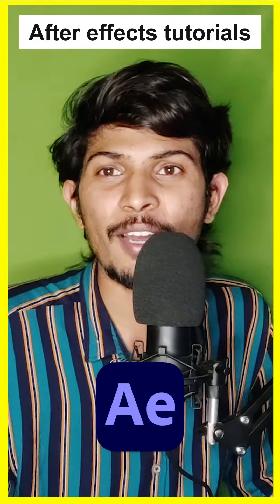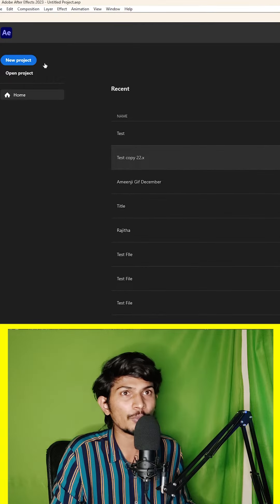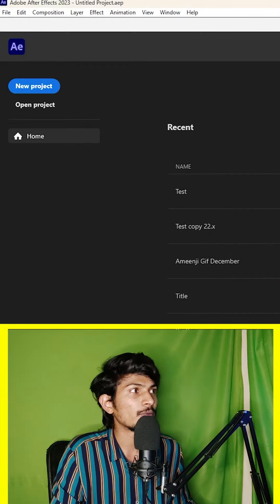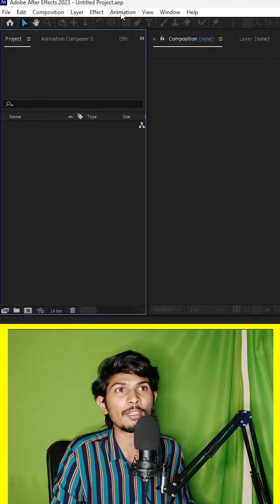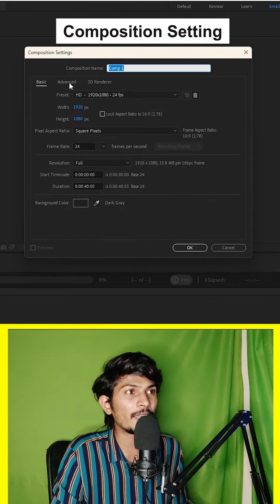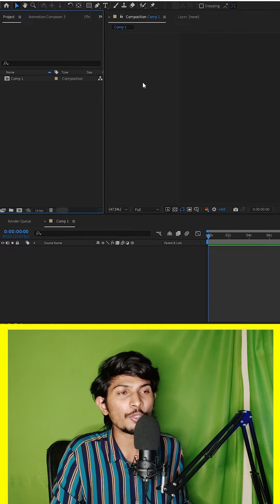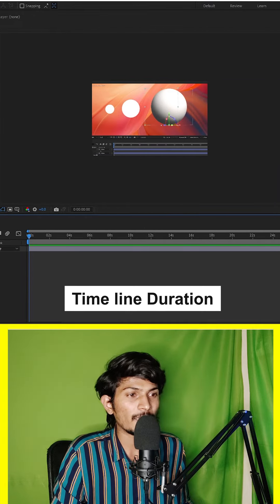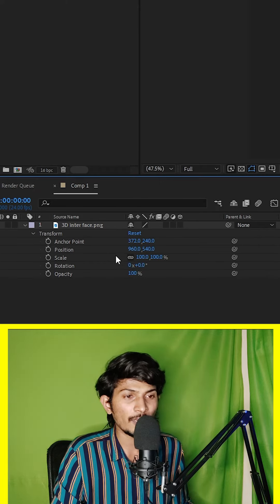after effects user interface details in Telugu